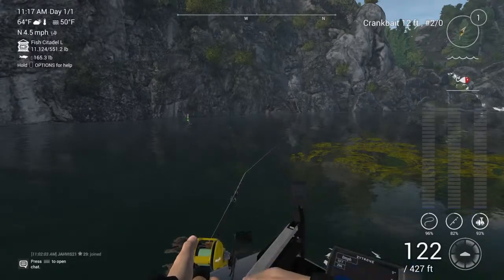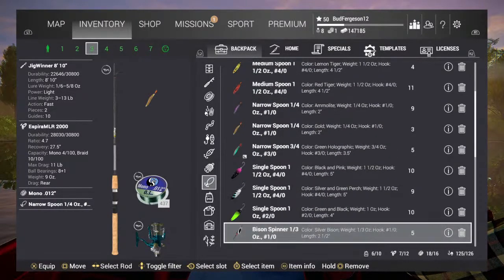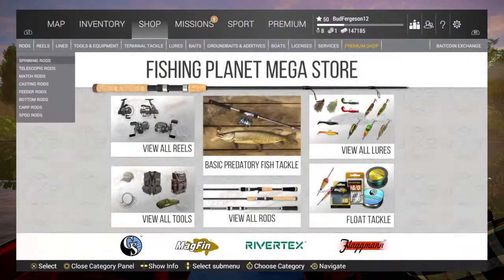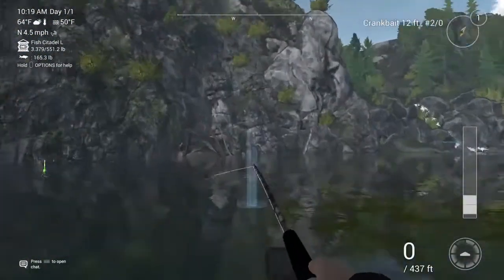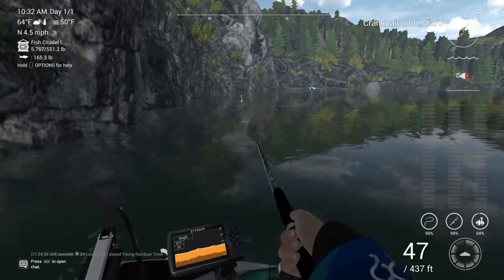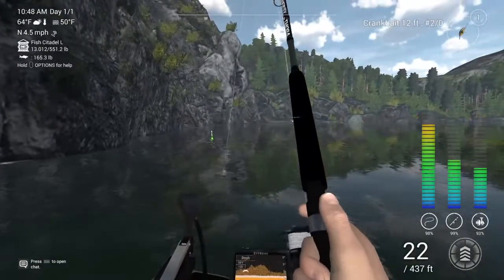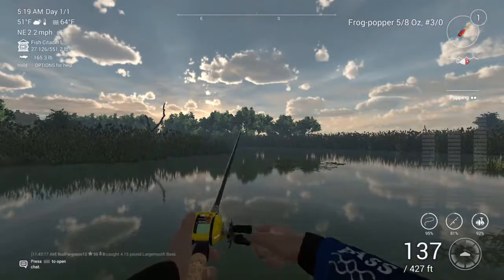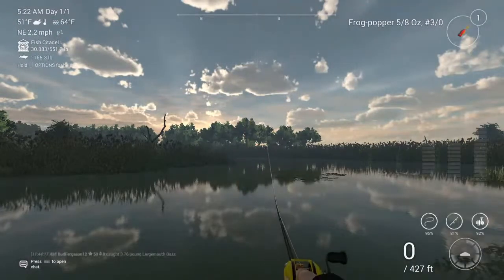Fishing Planet | It's Been a Long Time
I'm going to start posting updates for my channel and myself on Instagram and Twitter mostly, so as I start seeing more traffic, I will become more active on both! Cheers and tight lines!